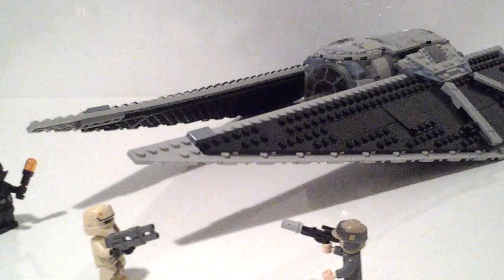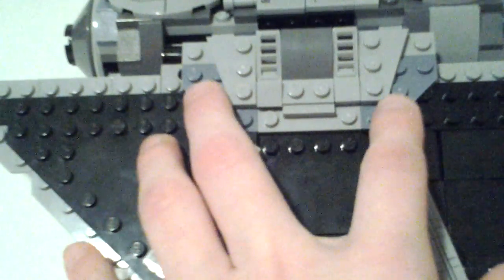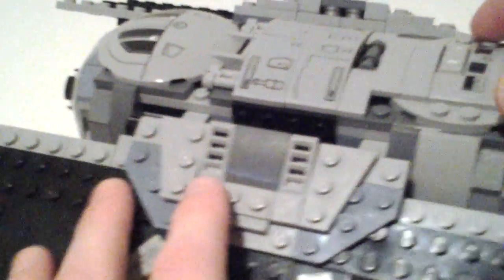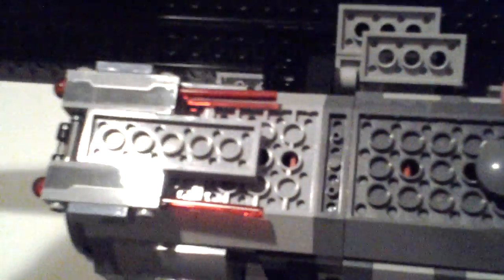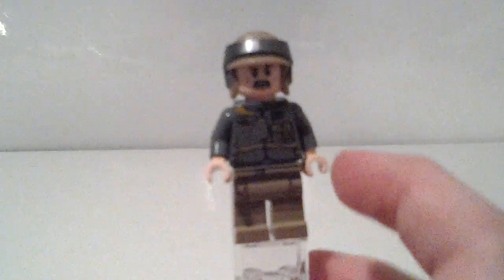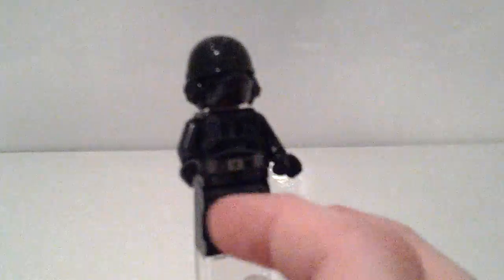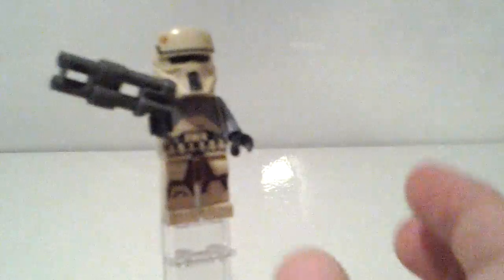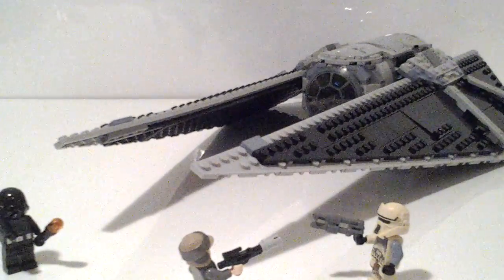Lego Rogue One Tie Striker Review